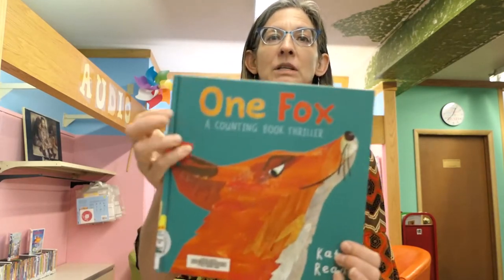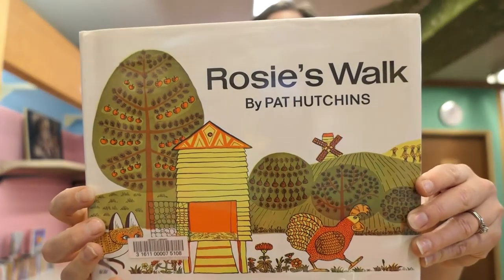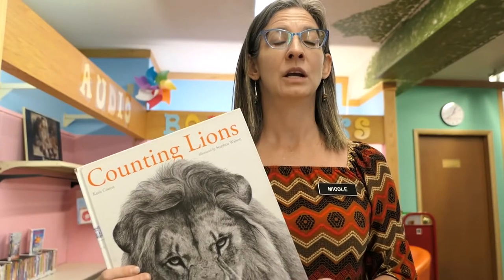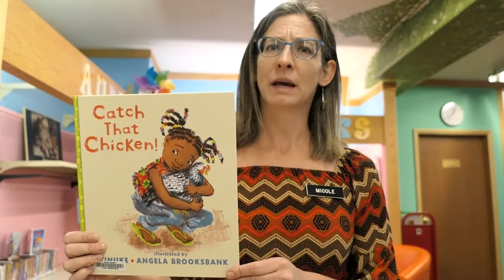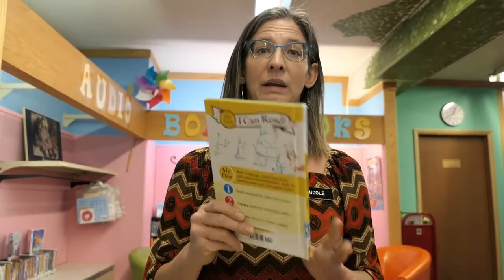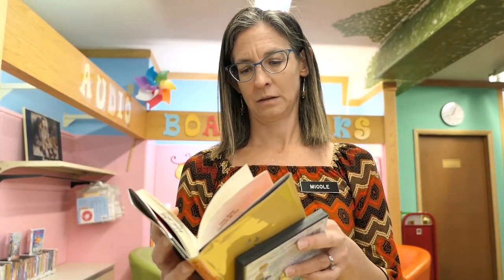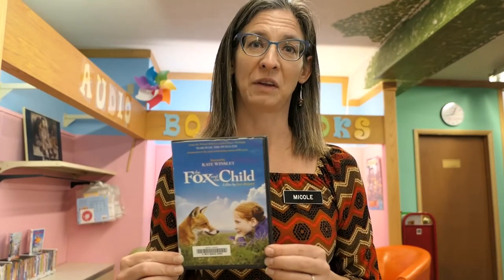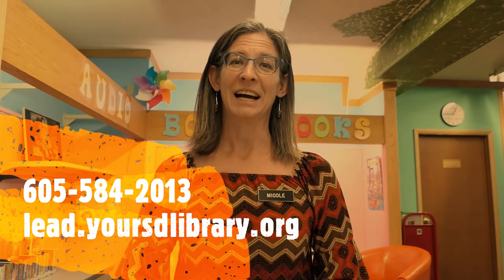Counting, Foxes and Hens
A review of the Prairie Bud nominated book, One Fox: A Counting Book Thriller, along with other recommendations for books exploring the same themes.